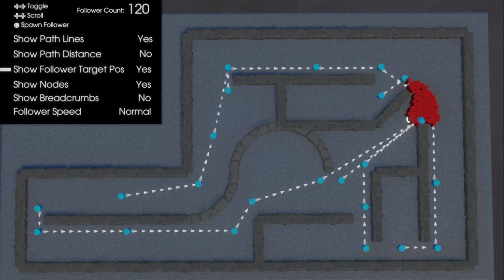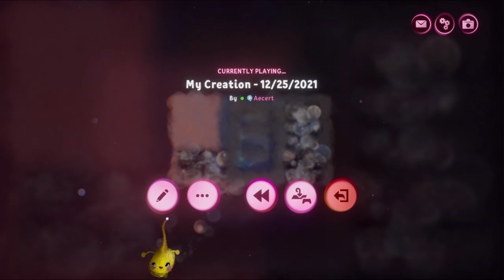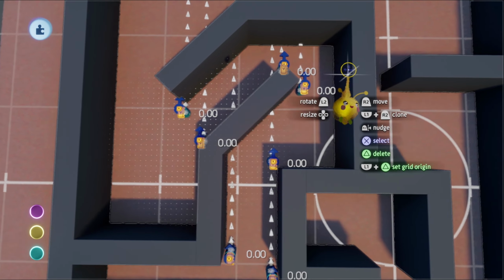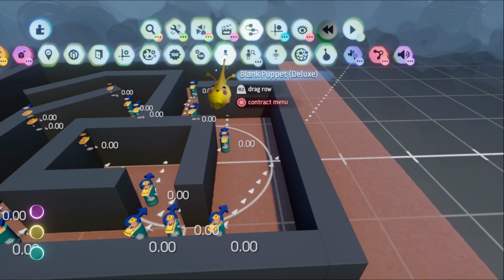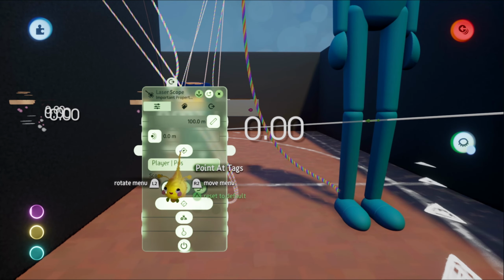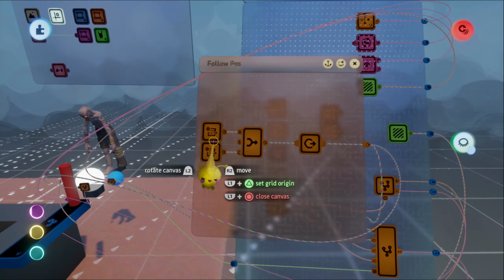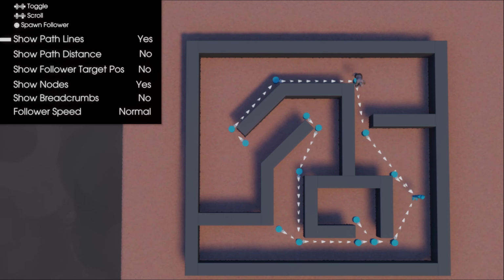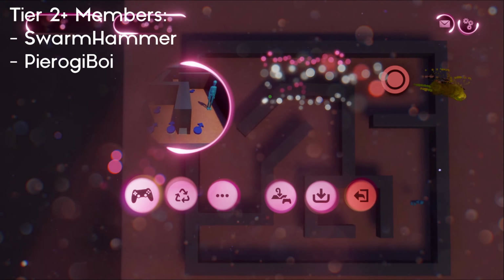Adding Pathfinding to Your Dreams Game | Dreams Tutorial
I show you exactly how to implement my pathfinding kit into your game! I take the kit element and I get it working in a new scene with a zombie character off the dreamiverse.

This pathfinding is node based, requires very little setup, and works for multiple followers and a single target. It finds the shortest path, and only works for 2D maps.

If you have trouble implementing this into your project, please do not hesitate to ask for help with the links below (specifically the discord link)